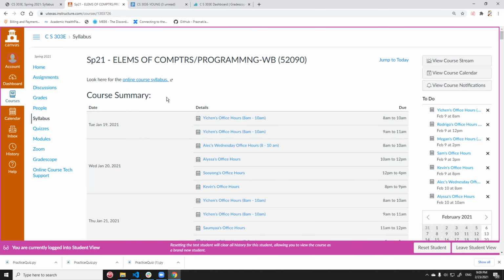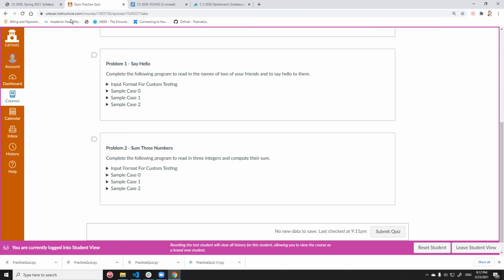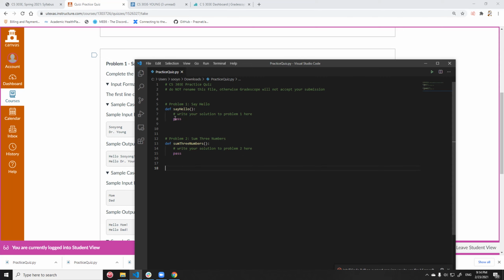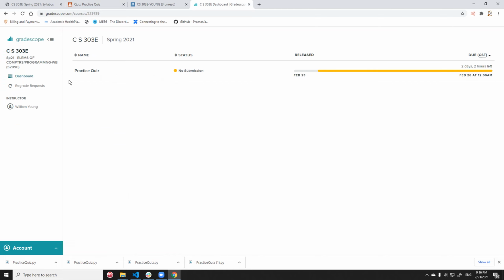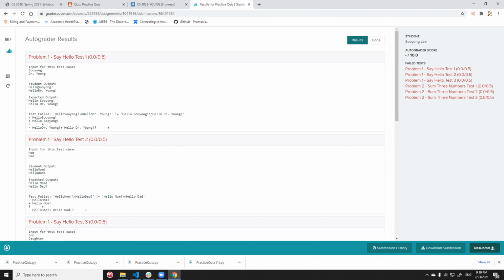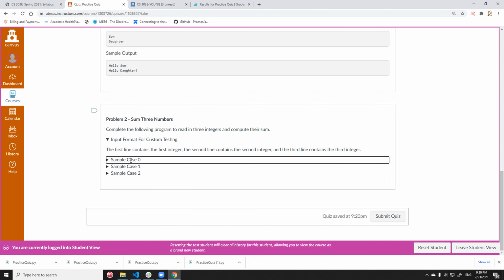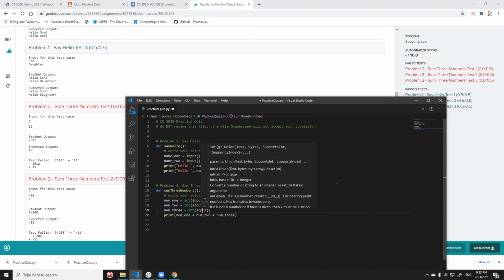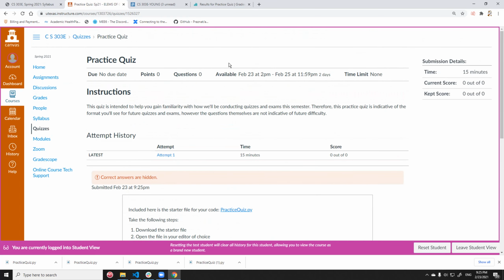CS303E Practice Quiz Walkthrough